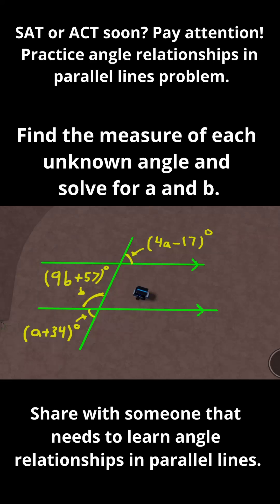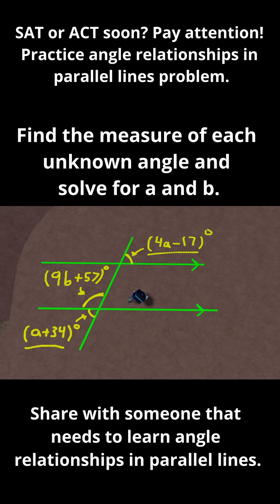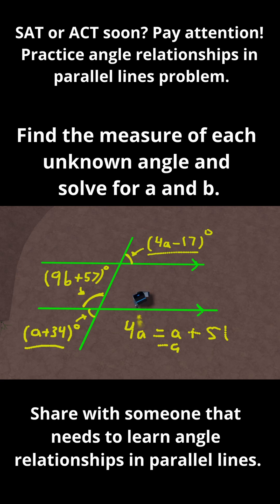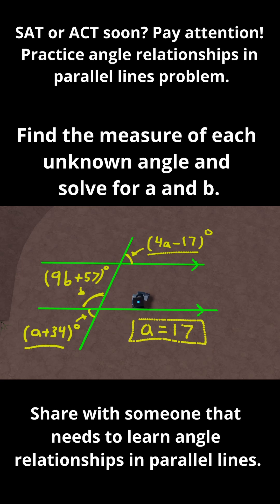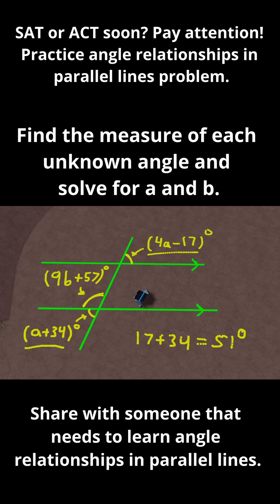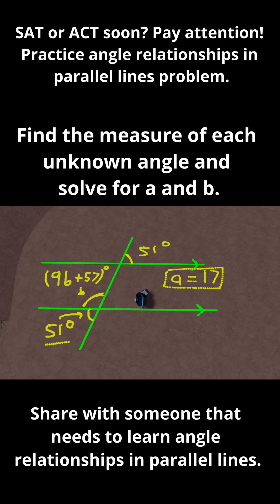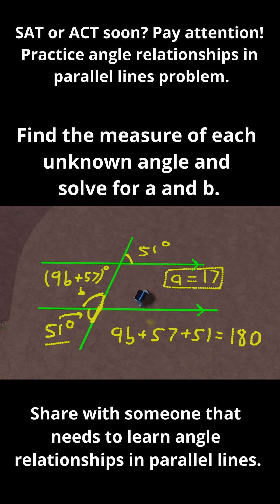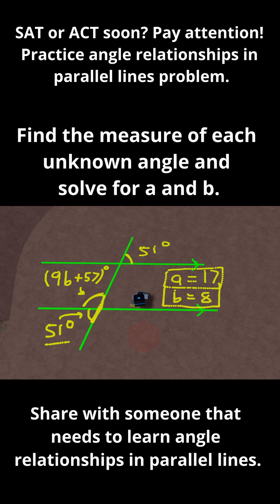Moderate difficulty parallel line angles problem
Angle relationships in parallel lines practice problem! Good to know if you have any standardized tests coming up!